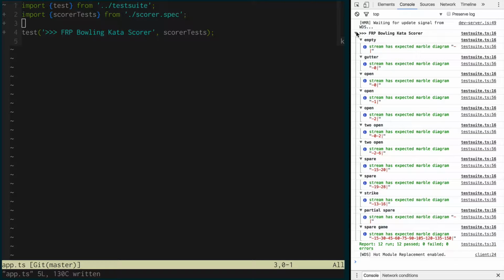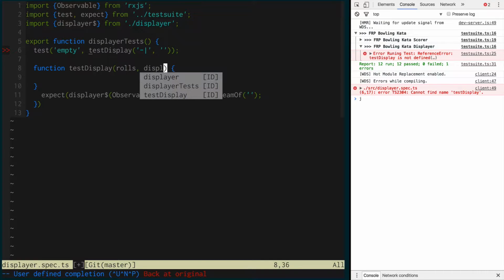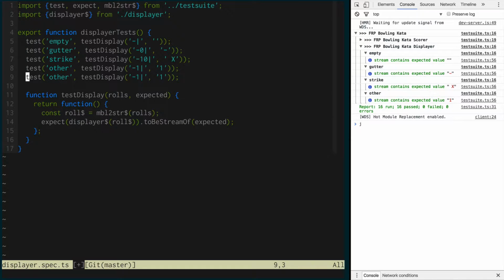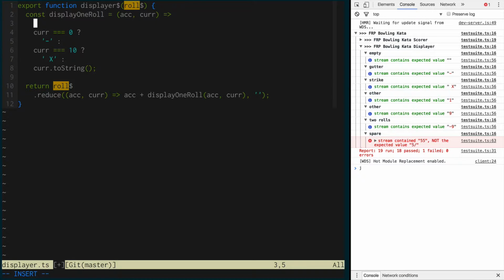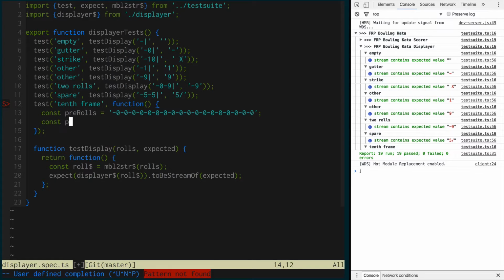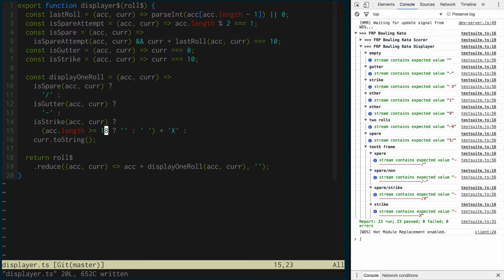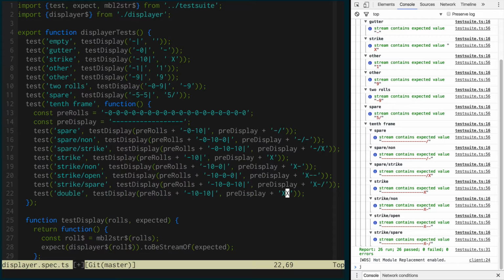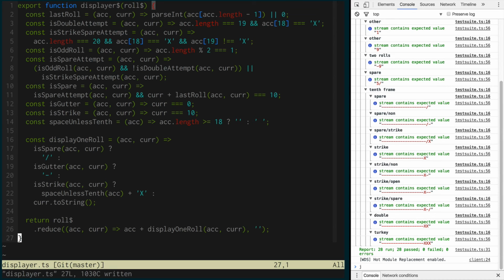03 - FRP Bowling - Displayer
Series of Screencasts Building a Functional Responsive Programming Bowling Scorer Application Using Test-First Development, RxJS and Cycle JS. Includes the Classical Bowling Kata.